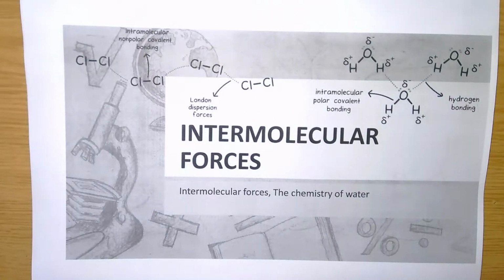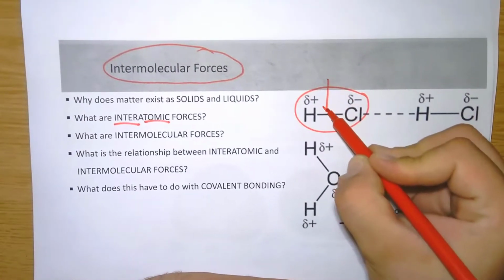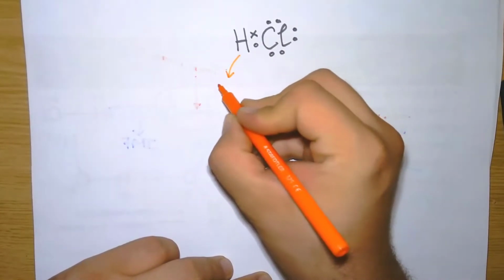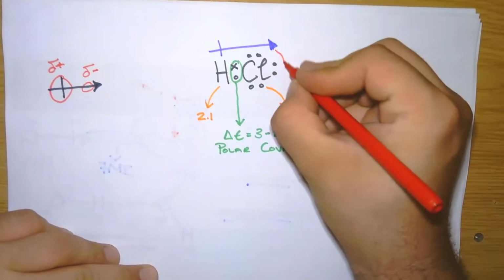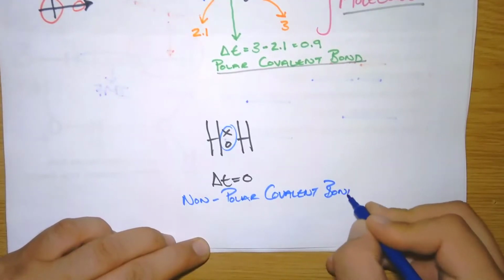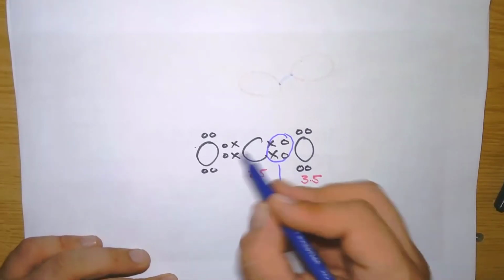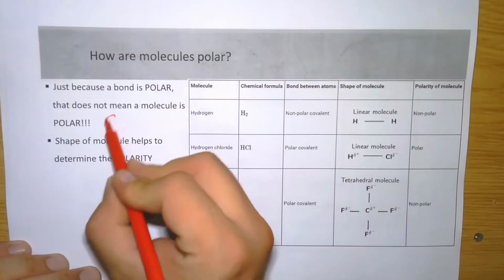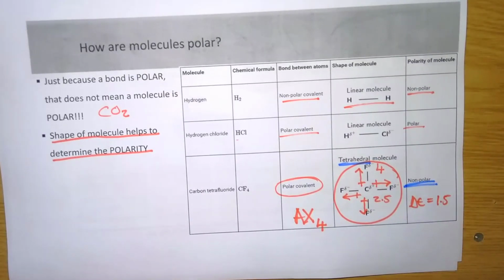Intermolecular Forces part 1